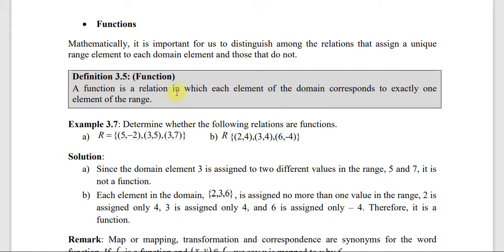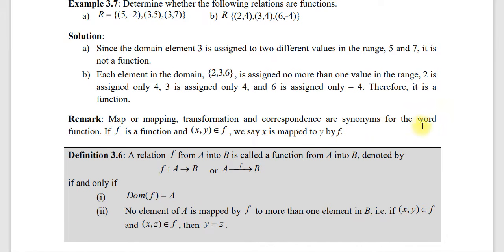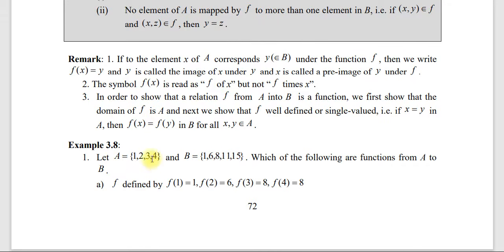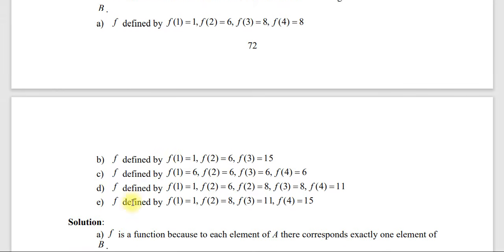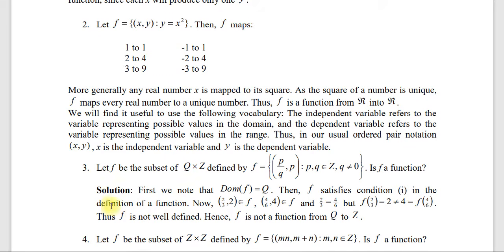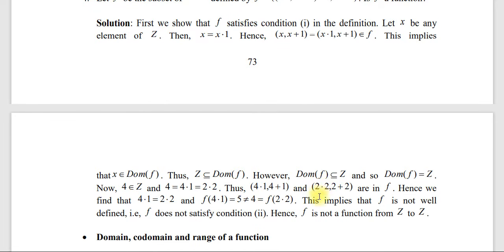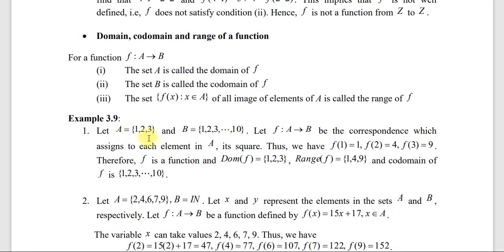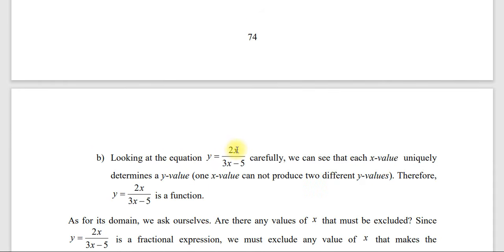Fresh man mathematics chapter 3 part 2(function)/የመጀመሪያ አመት የሂሳብ ት/ት ምዕራፍ 3 ክፍል 2